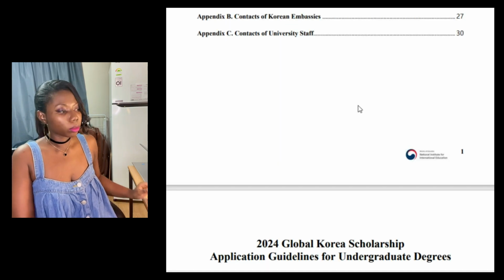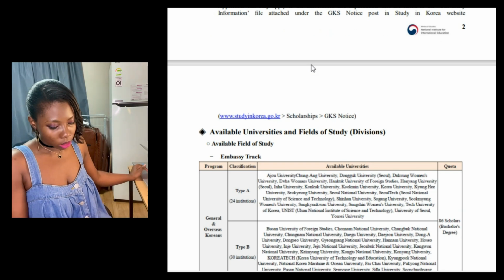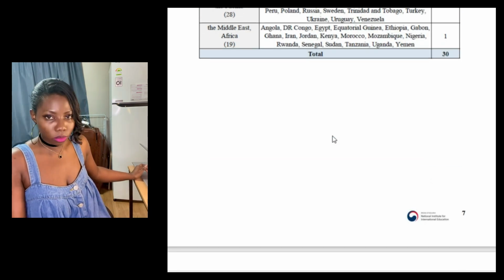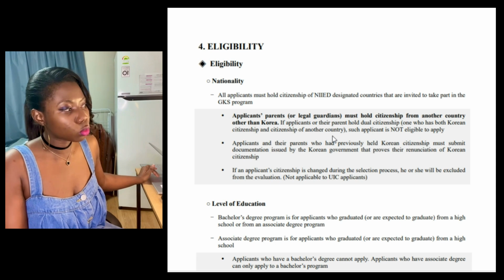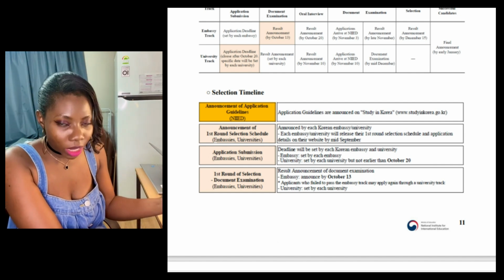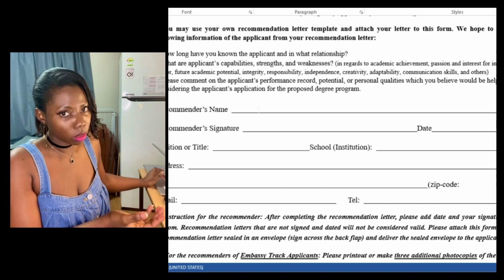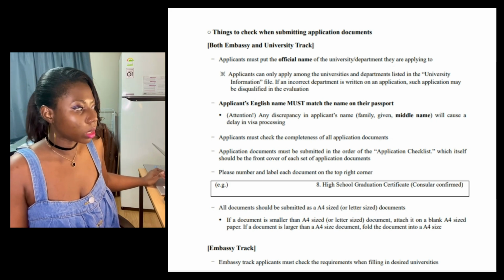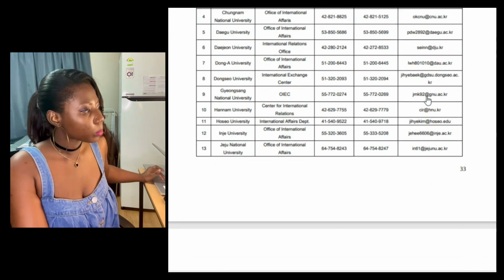GKS-UG :READING AND EXPLAINING THE GKS-UNDERGRADUATE GUIDELINES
Hi guys, I hope you're doing well. Today's video is about reading and explaining the content of the Global Korea Scholarship-Undergraduate's guidelines. This guideline is from last year; I simply read and explained it, just to clarify some things for you. I'll go through the 2025 Guidelines with you once they're released in September.

Kindly read the guidelines thoroughly and fully watch my video. If you have questions, please leave them in the comments section.